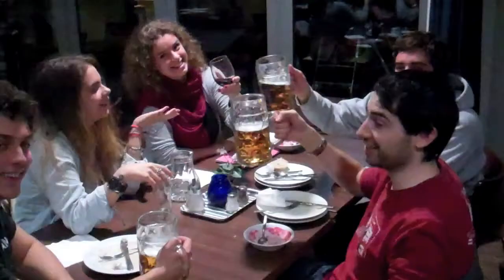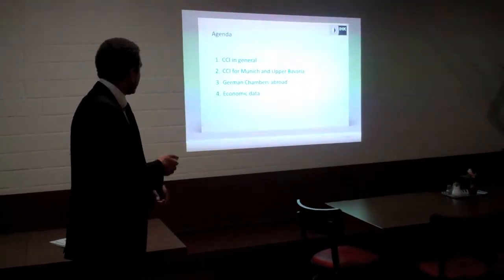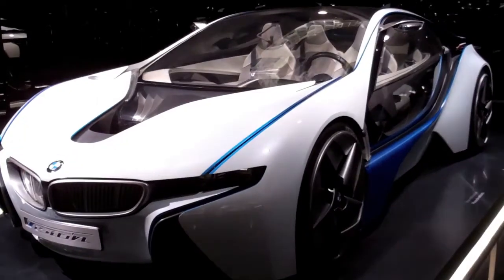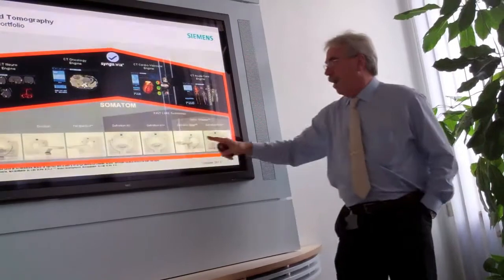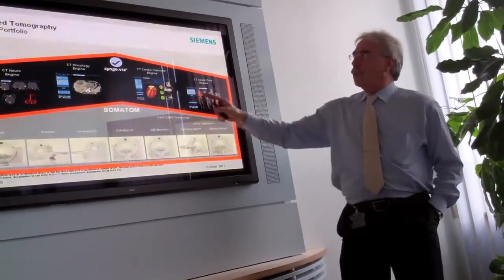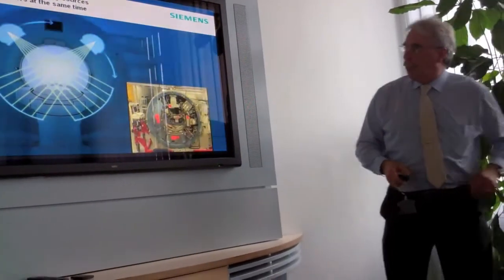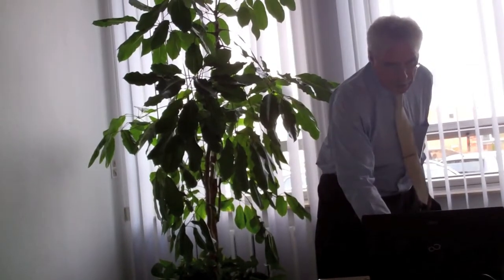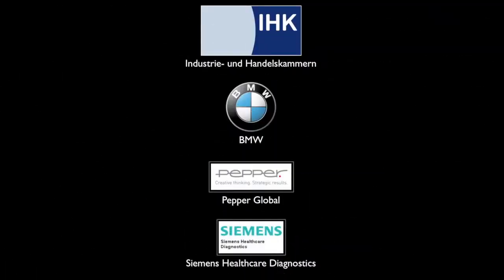Munich Trip - International Marketing Management Minor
As part of the International Marketing Management Minor at RBS, 20 students experienced an interesting and fun business trip to Munich where they got a glimpse behind the scenes at the marketing departments of 4 large organisations: Chamber of Commerce and Industry (Industrie und Handelskammer), BMW, Pepper Global and Siemens Healthcare diagnostics.